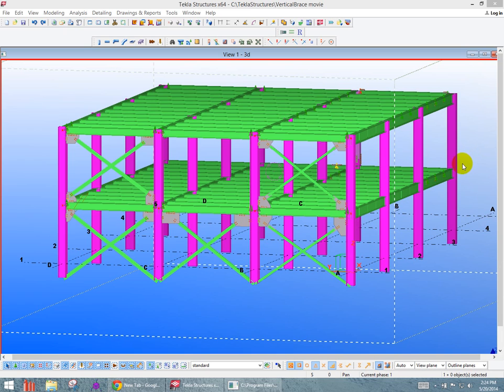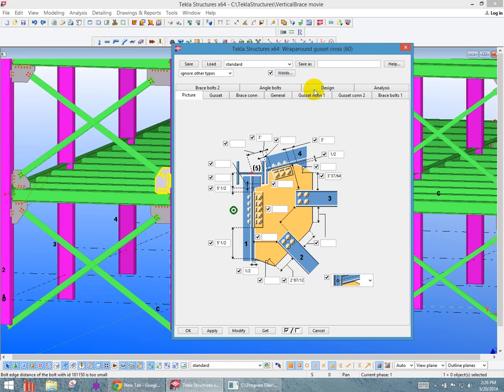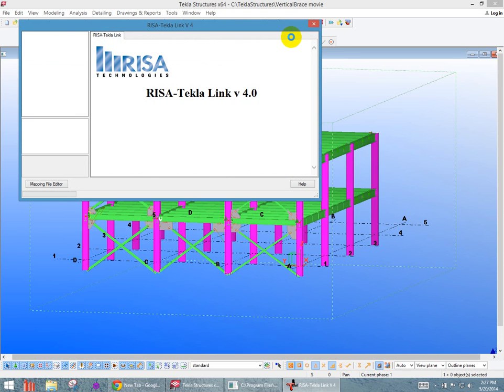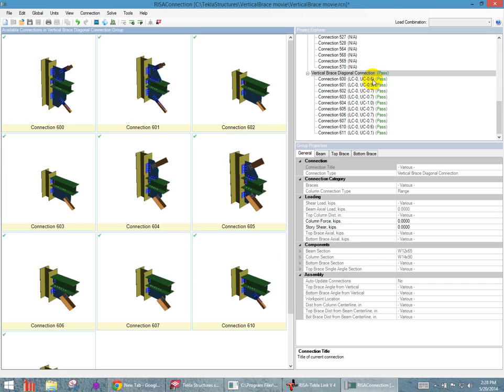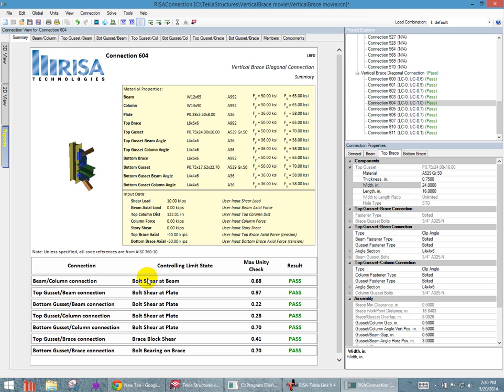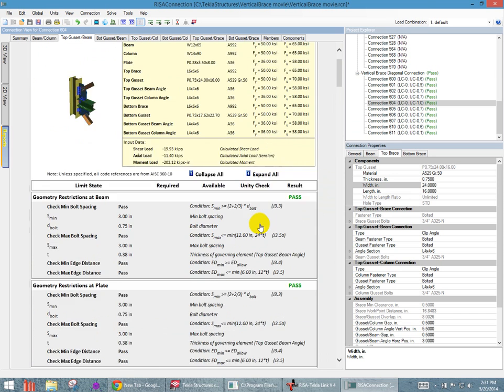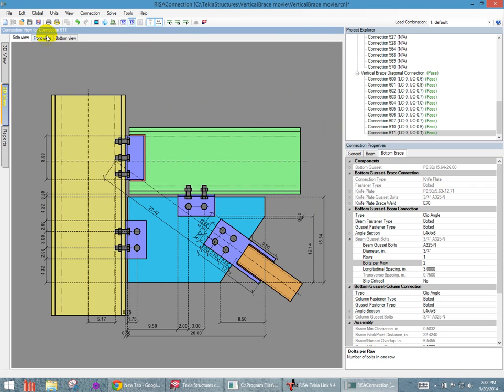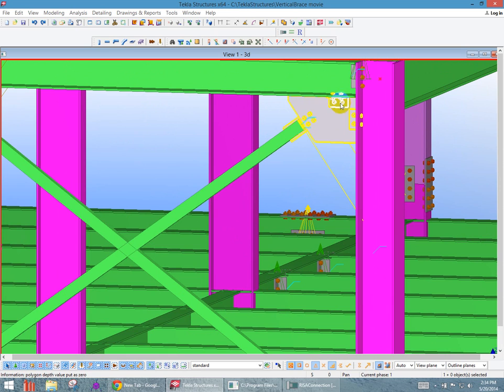Vertical Braces in RISA-Tekla Link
This video will demonstrate the new features of RISA-Tekla Link v4.  Vertical braces for all shapes are now able to transfer between Tekla and RISAConnection.